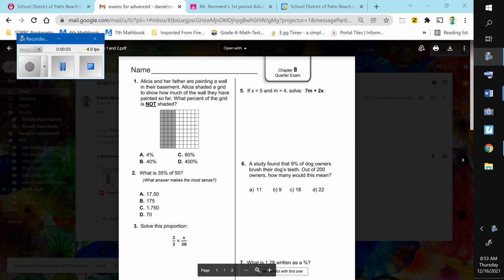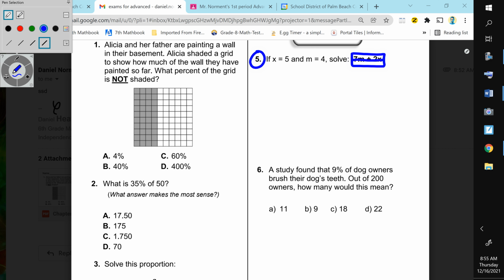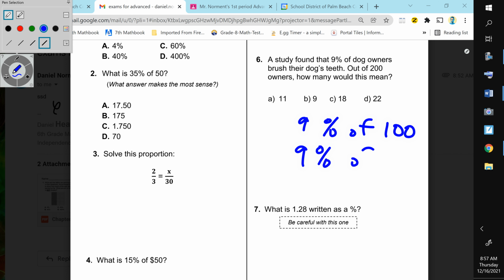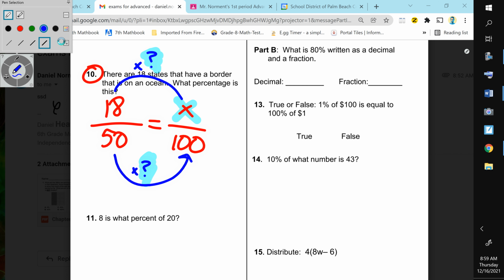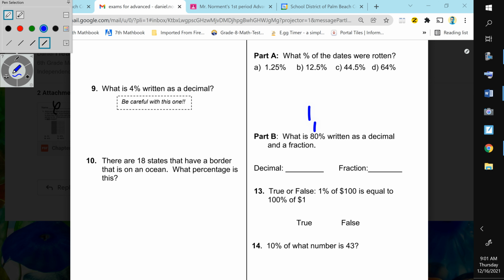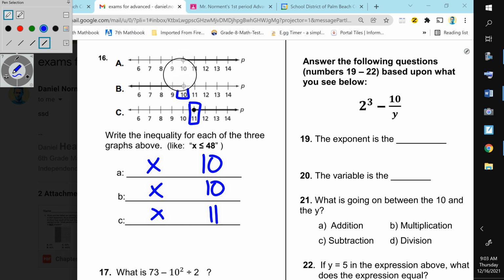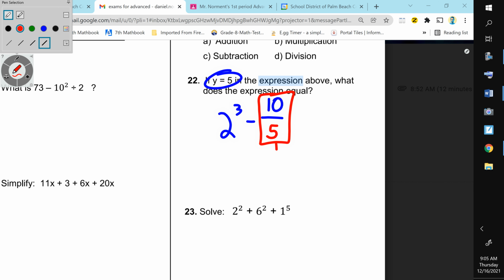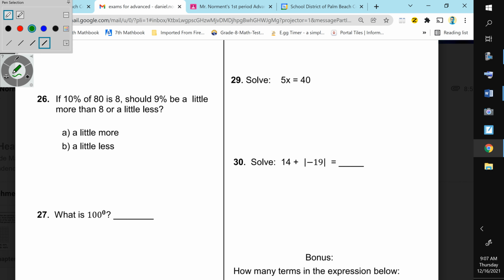third time's a charm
maybe?